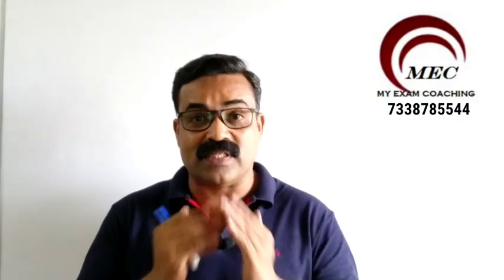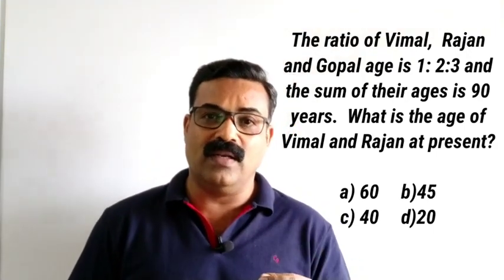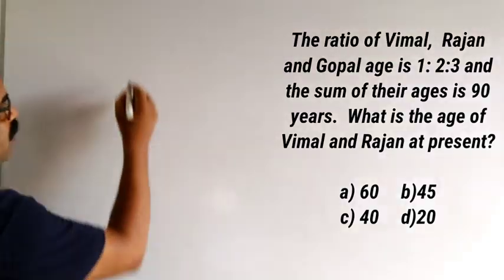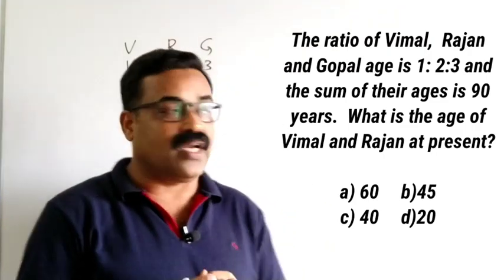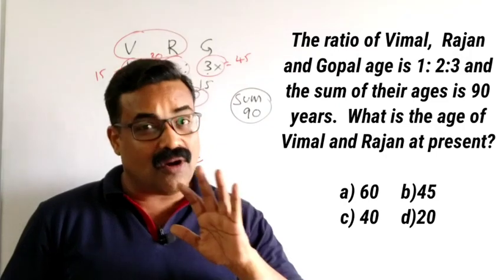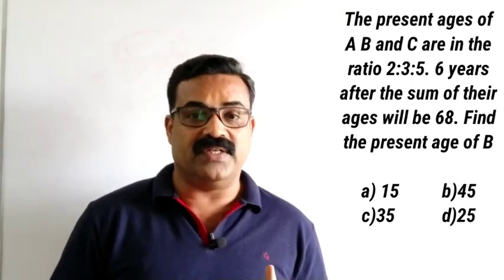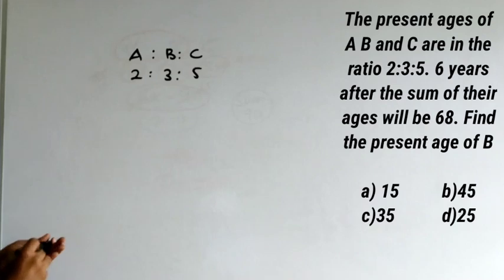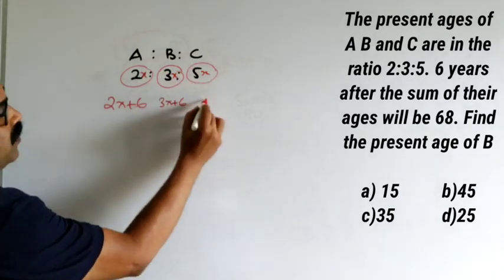NUMERICAL ABILITY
Quantitative Aptitude
for all Competitive Examination